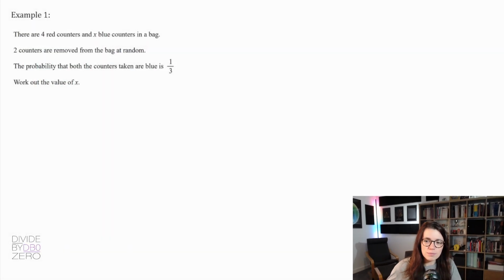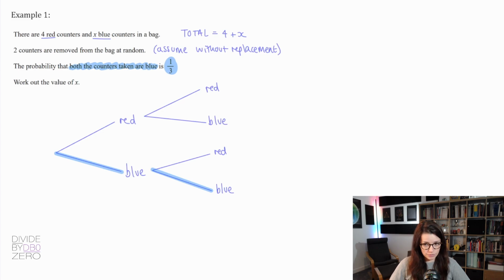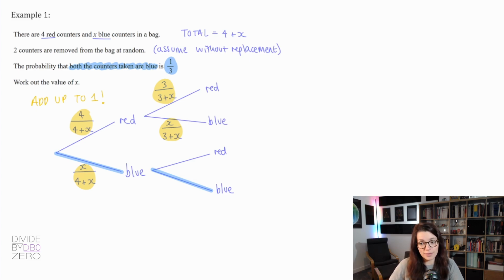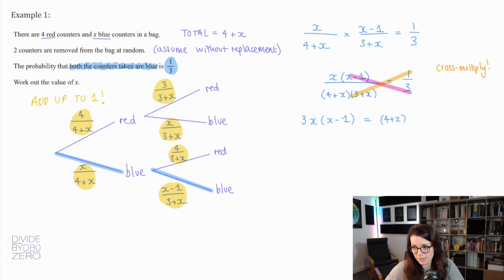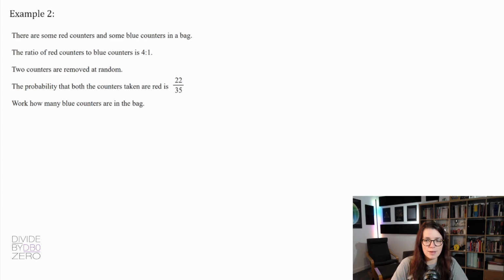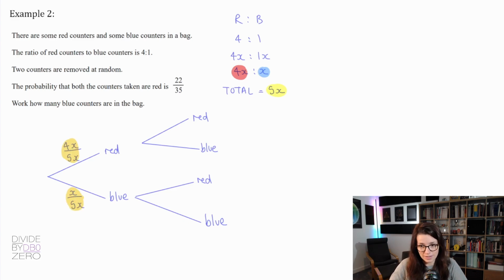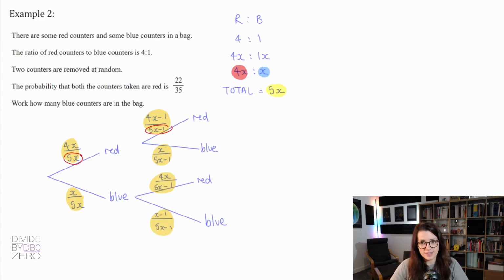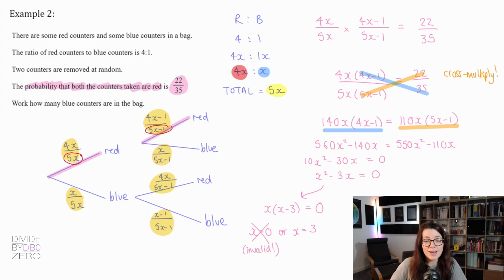Tree Diagrams involving Algebra | Higher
This video is part of my GCSE Higher series which tackles maths topics you'll encounter if you're doing the Higher GCSE or iGCSE course.

In this video I talk through a couple of examples of tree diagrams involving algebra.

Chapters:
00:00 Intro
00:22 Example 1
04:59 Example 2
08:27 Outro